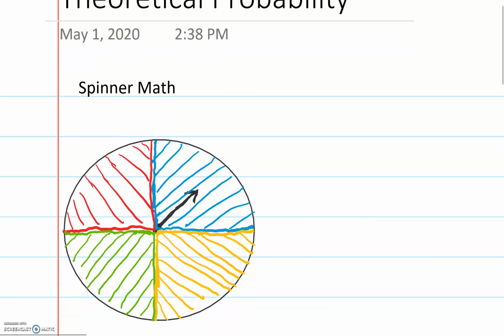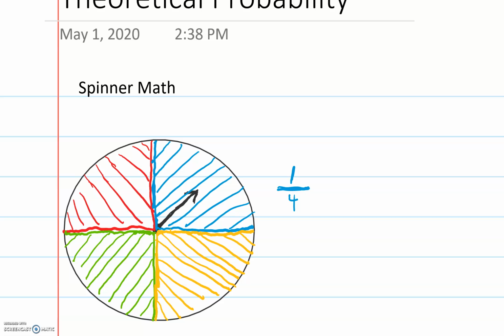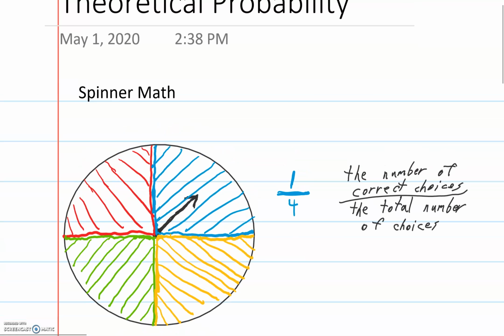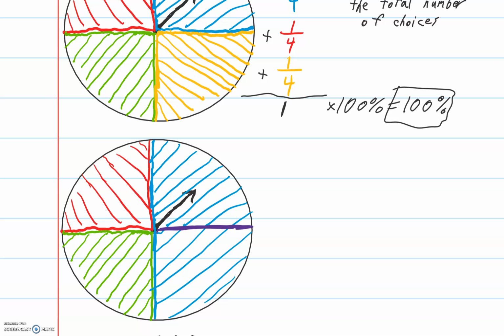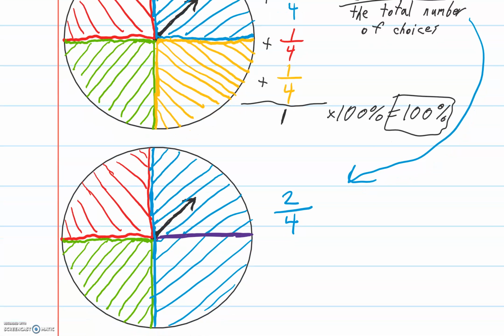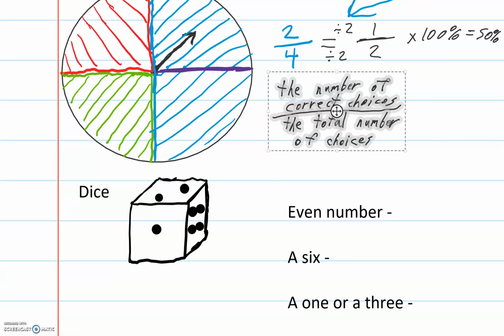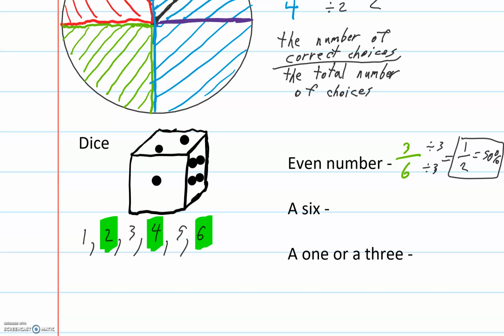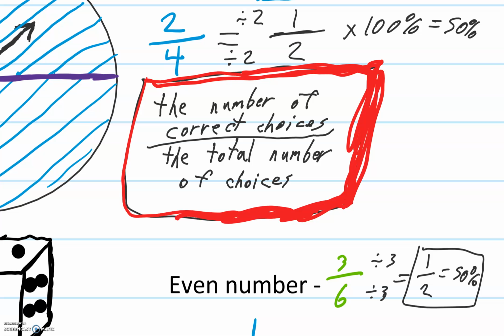Theoretical Probability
This video is meant to help my class understand theoretical probability.